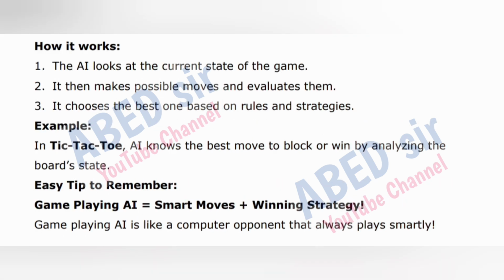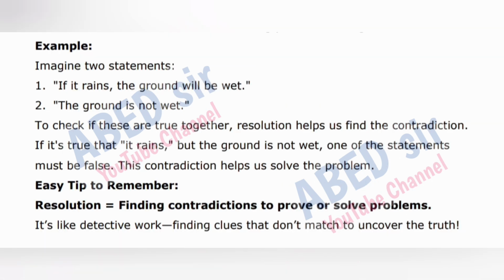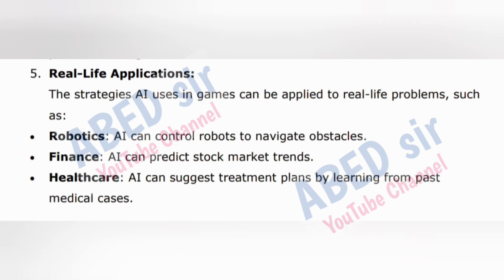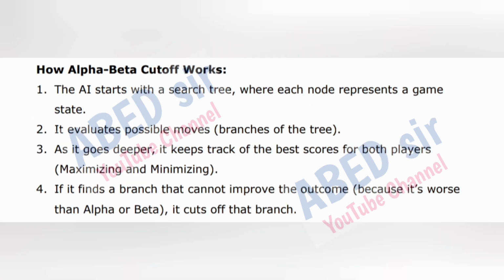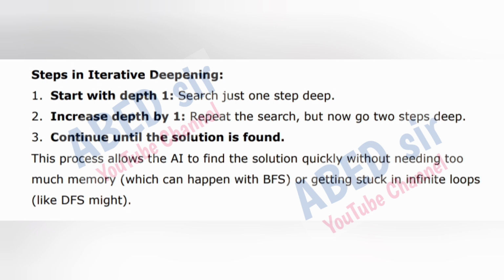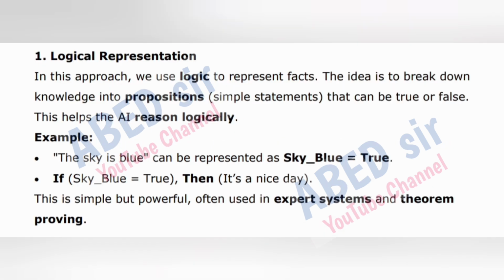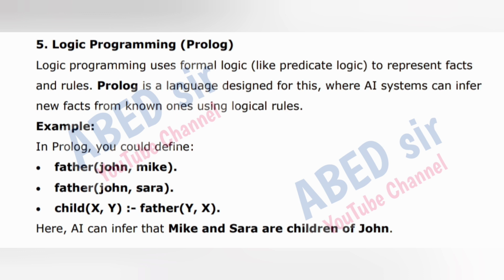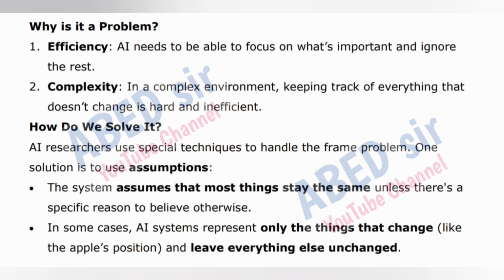Artificial Intelligence UNIT 2 Quick Revision 2025 BCA IV Semester 4th Sem AI Imp OU KU TU PU SU MGU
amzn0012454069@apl